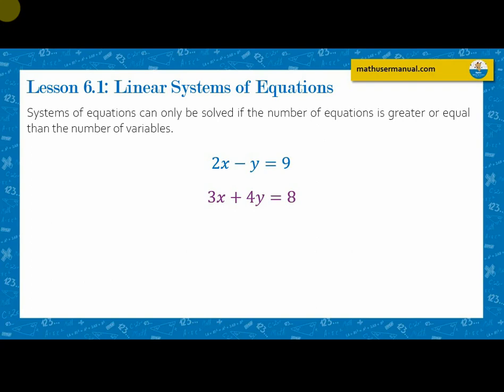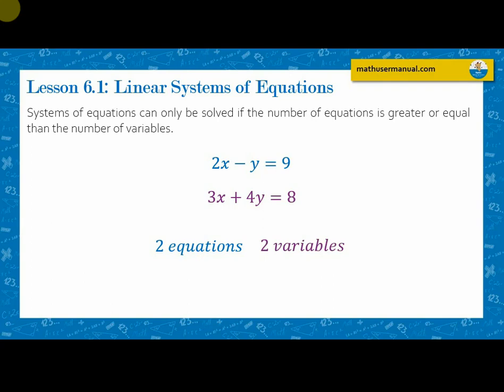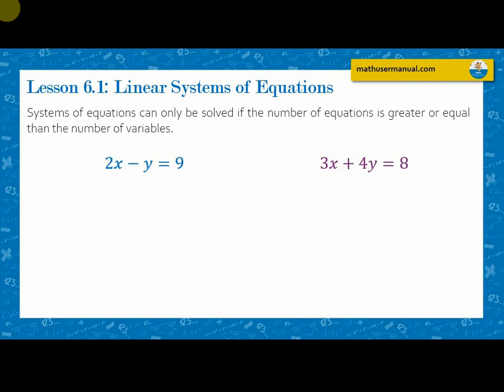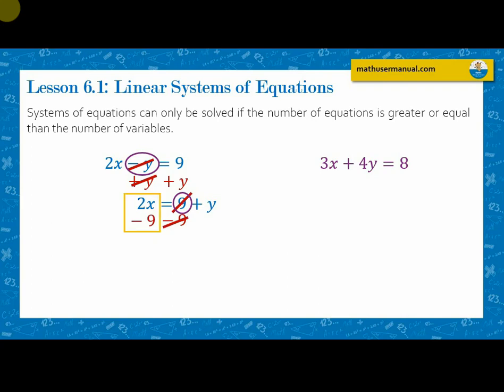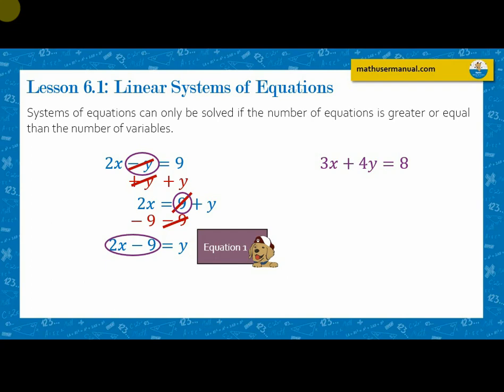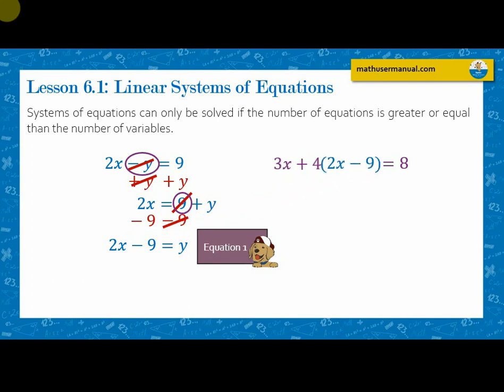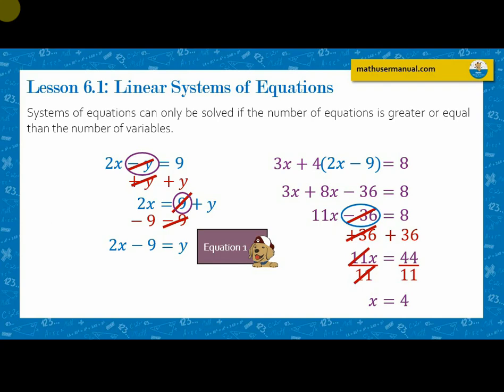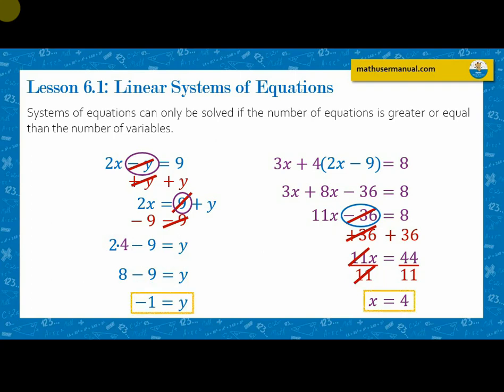Lesson 6.1: Linear Systems Of Equations - Substitution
Solving Linear Systems of Equations using Substitution Method

00:00 Intro
00:18 Can the problem be solved?
01:52 Solve the first equation
03:25 Substitute in second equation
05:50 Substitute back in first equation